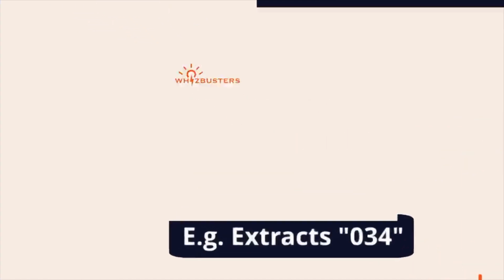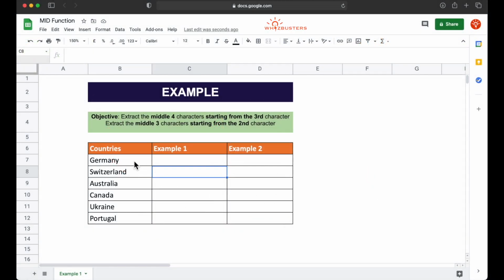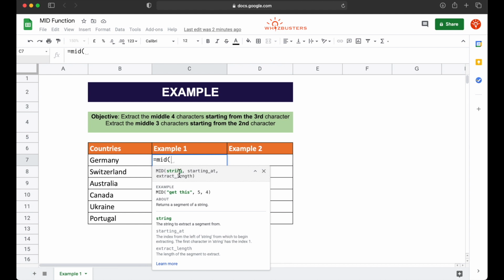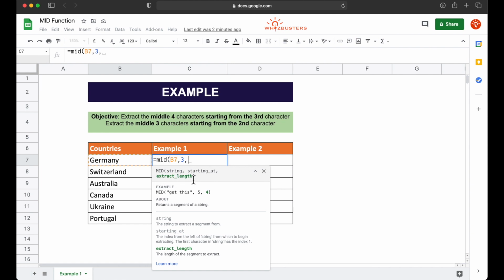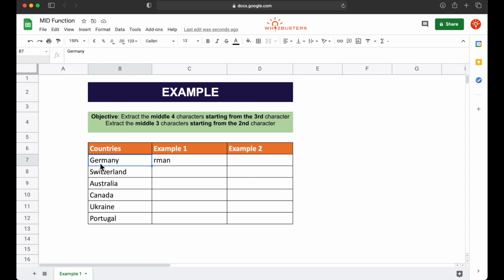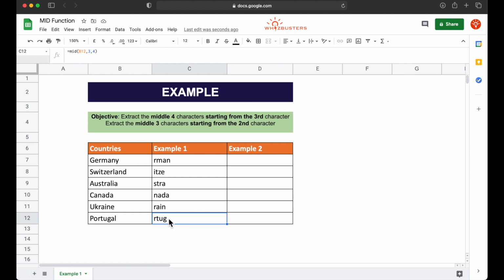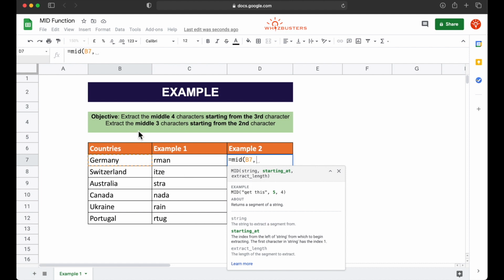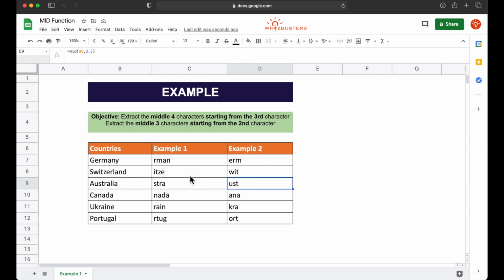MID Functions with examples to extract characters from a string in Google Sheets and Excel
Quickly learn the MID function in Excel and Google Sheets. What does it do? what does it return? I will show you examples of using this function. I’ll also show you some tips to keep in mind when using the function like using the default option for the 2nd parameter.

When you use the MID function you extract a character/s from a string. I’ll demonstrate this with examples.

In this video I’ll also show you the similarities and differences between Google Sheets and Excel when it comes to the MID function.

Time Stamps
00:00:00 Objective
00:00:20 What does the MID function DO? (Purpose)
00:00:28 What does the MID function RETURN? ———(Output)
00:00:33 Parameters of the MID function
00:00:53 Google Sheets versus Excel
00:01:11 Example 1 using the MID Function
00:02:54 Example 2 using the MID Function